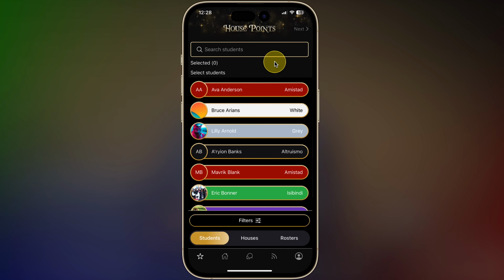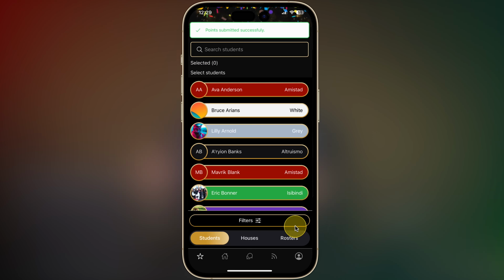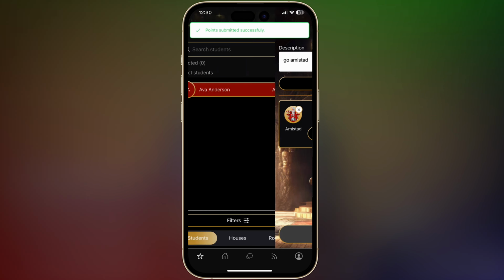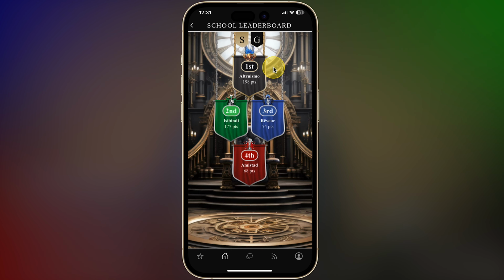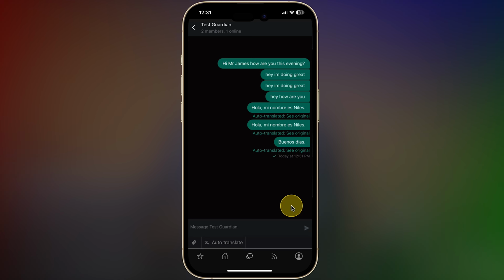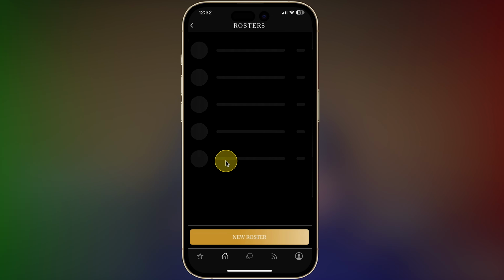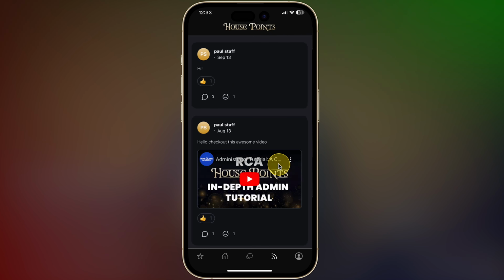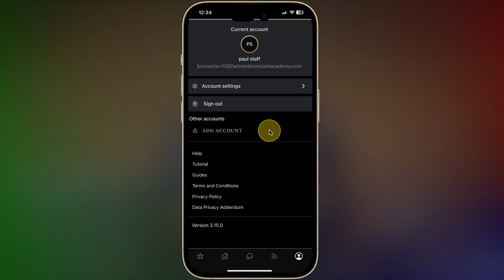Staff Mobile Tutorial